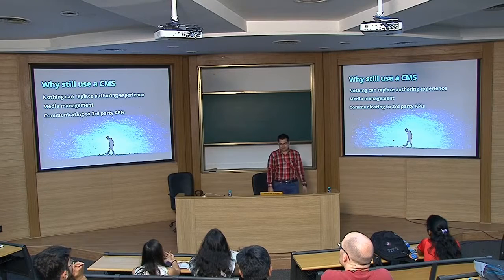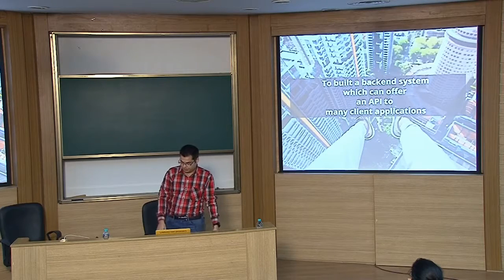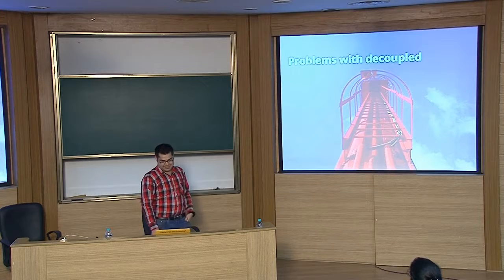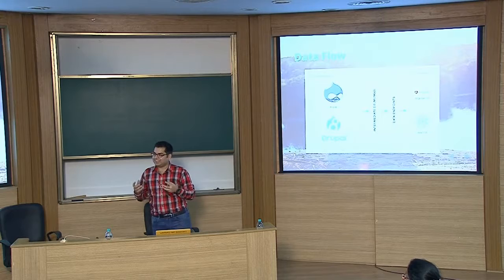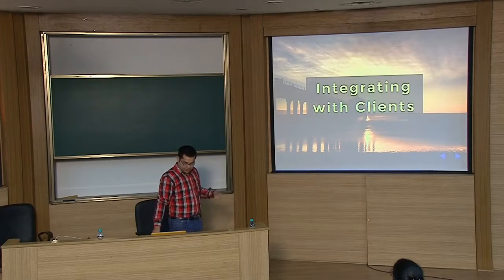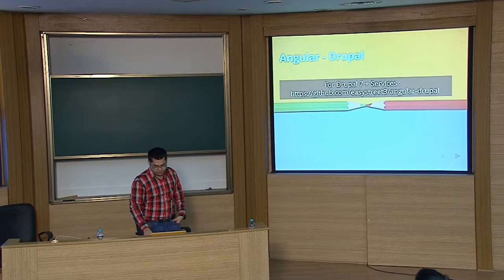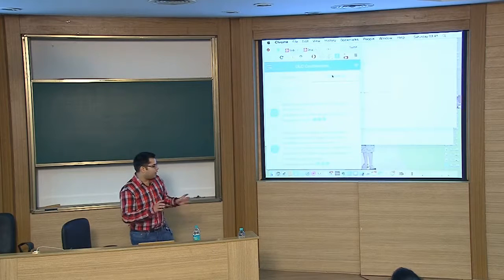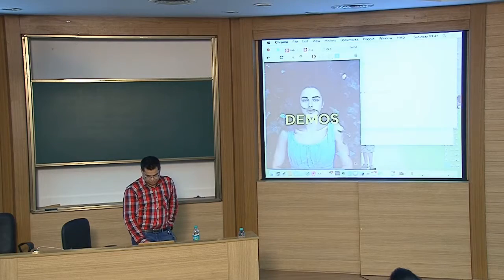DrupalCon Asia 2016: A brand new website